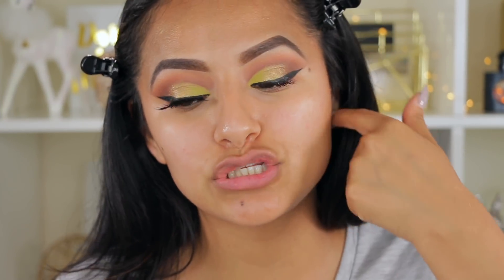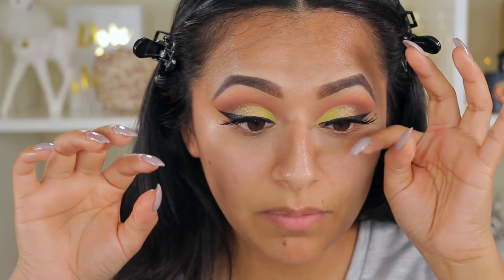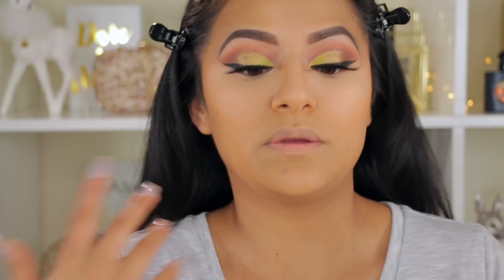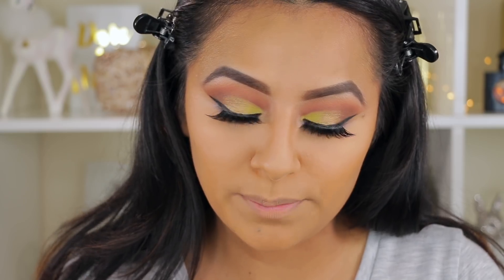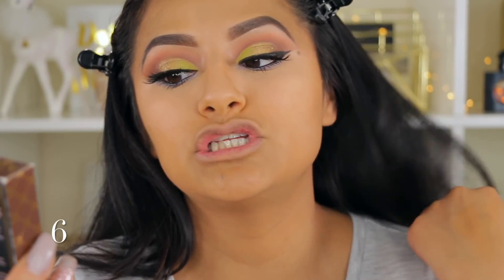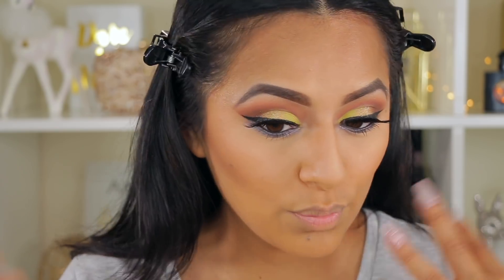TJ MAXX First impressions beauty & makeup + Giveaway (CLOSED)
TJ maxx first impressions beauty and makeup
Hi luvs, welcome back. today i give you this full face using products from tjmaxx and marshalls. I also recently reach 1000 subbies, and I have a giveaway!! Make sure to follow all the rules !

**I will be emailing you if you are the winner , and make sure to give me the code provided in this video!

Addicted to makeup brushes? Get a FREE morphe brush when you join the club Morpheme 👉🏼

*TURN ON MY POST NOTIFICATIONS FOR SHOUTOUTS AND FUTURE GIVEAWAYS IN MY VIDEOS*

*Get cash back when you shop online through Ebates! You automatically receive $10 when you sign up!
FAQs:
Camera I use for beauty videos: Canon 70d
Lens 18-135mm
Vlogs: sony A5100
Lights: ring light and 2 soft boxes from amazon.

XOXO Geraldine J.E